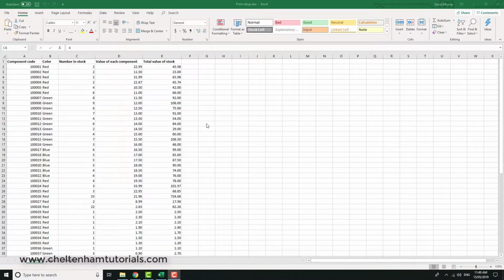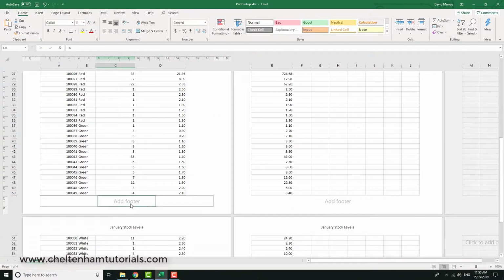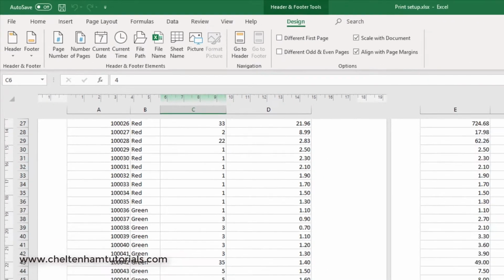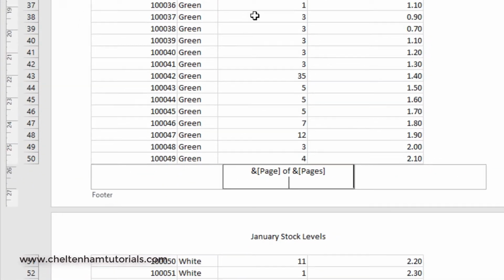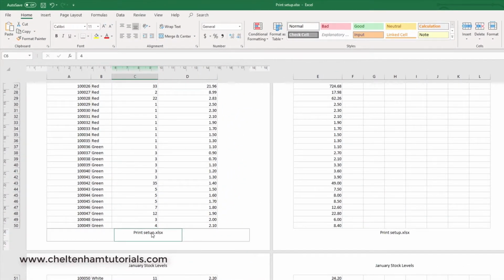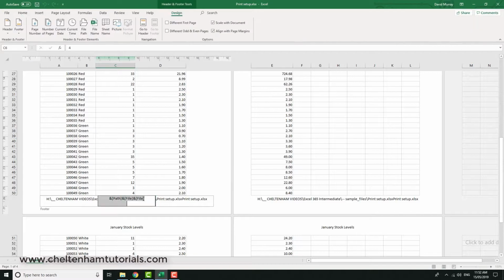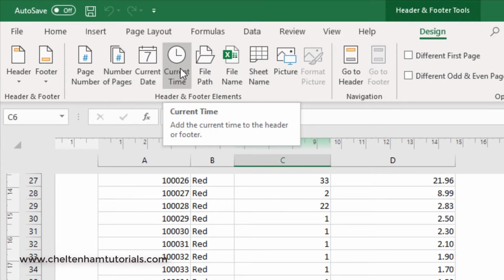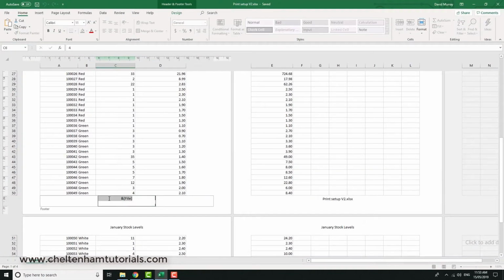#03 Excel 365 Tutorial Intermediate - Headers Footers and Fields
Excel 365 Tutorial Intermediate - Headers Footers and Fields